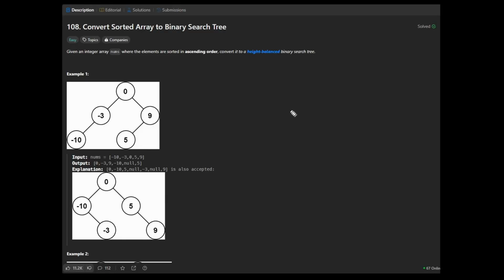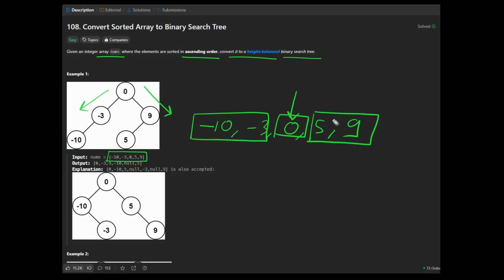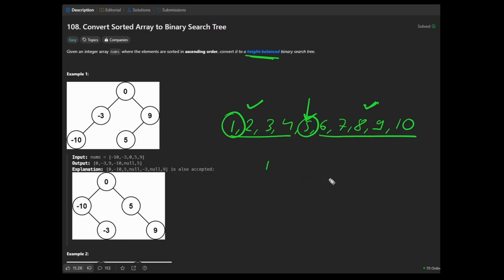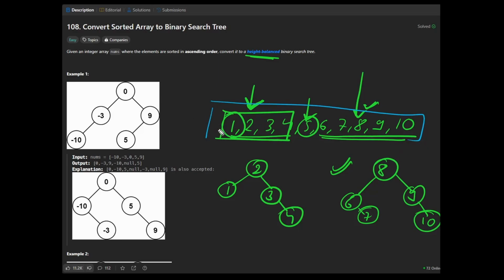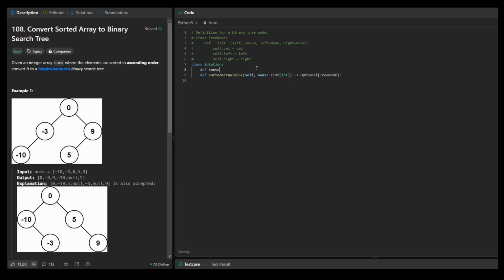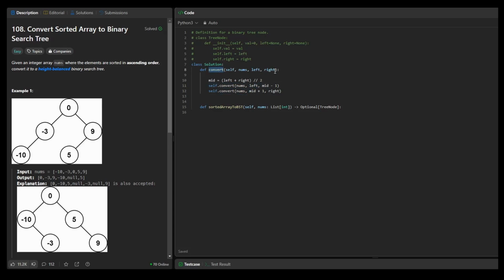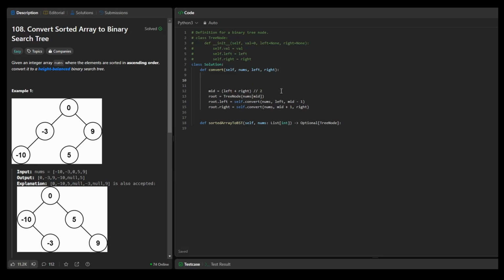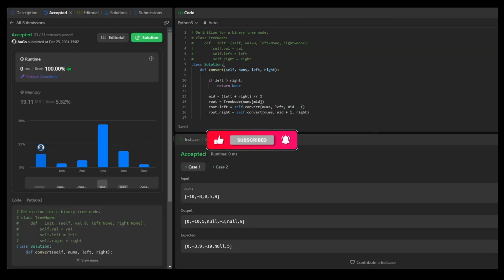Convert Sorted Array to Binary Search Tree | LeetCode 108 | Python